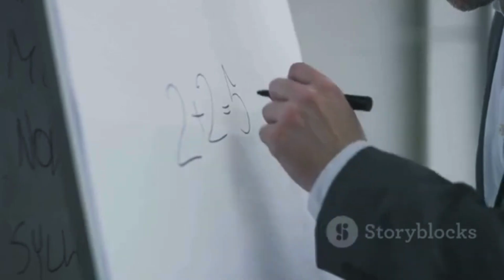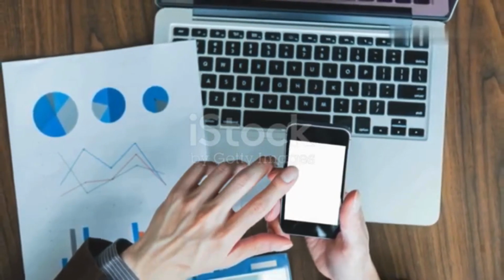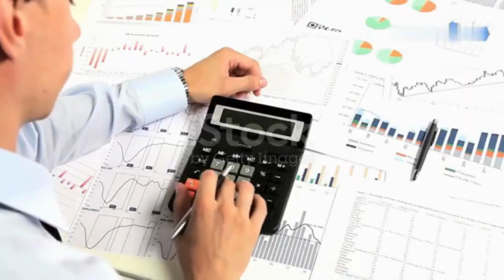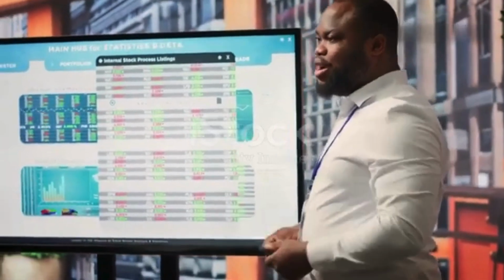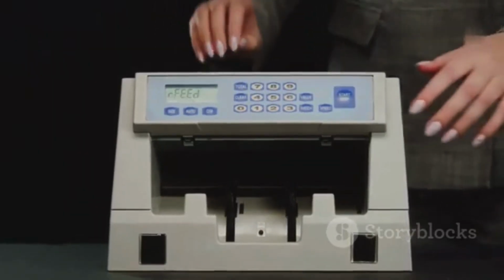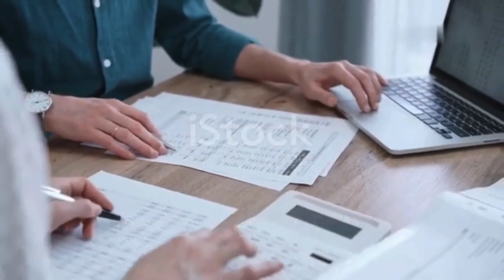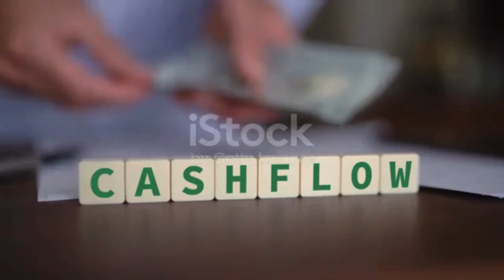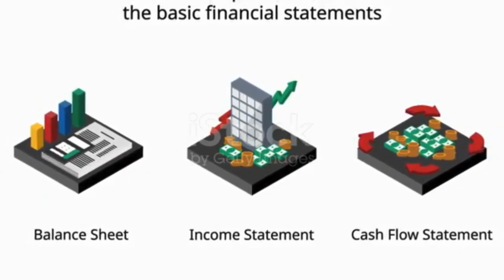Master Financial Statements Like A Pro!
Decoding on how a person read balance sheet.